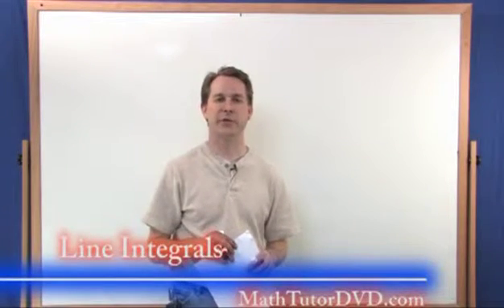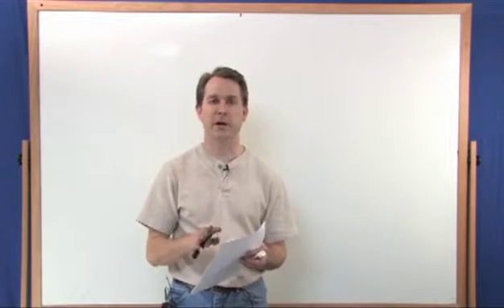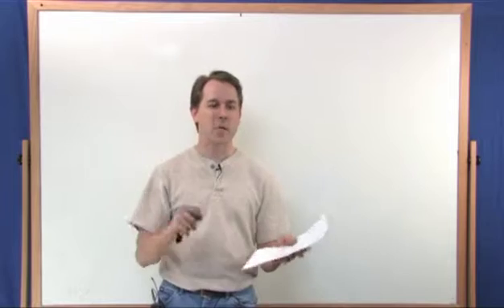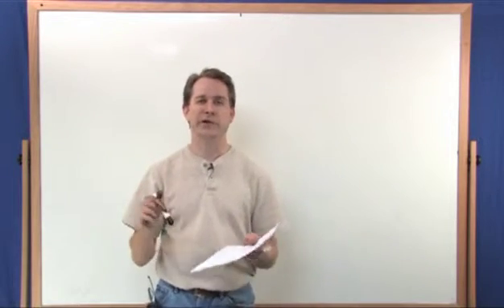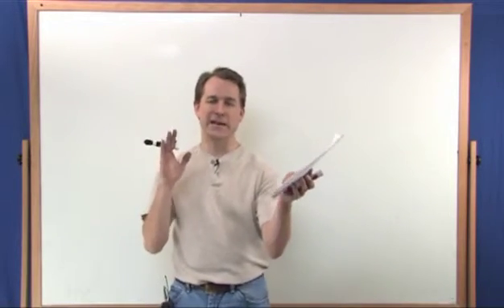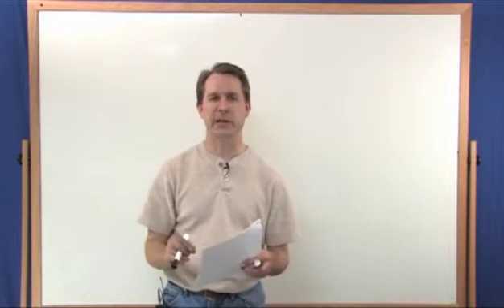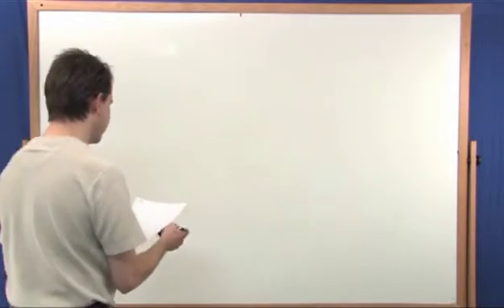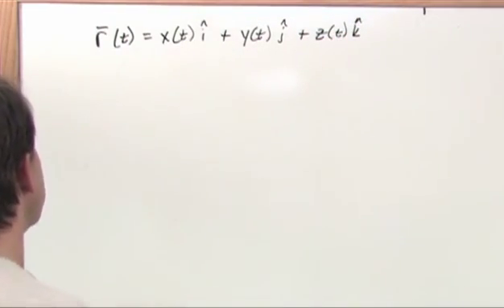Lesson 5 - Line Integrals (Calculus 3)